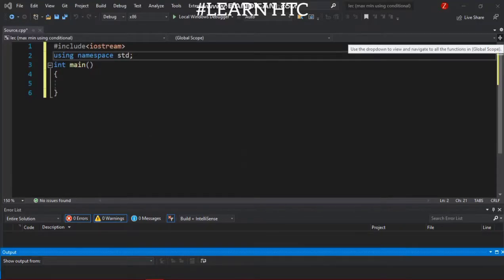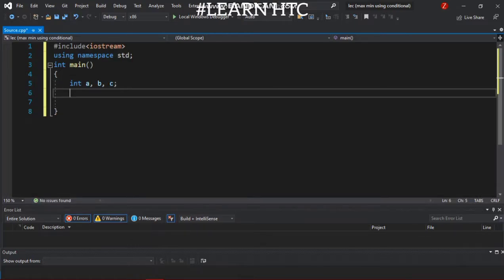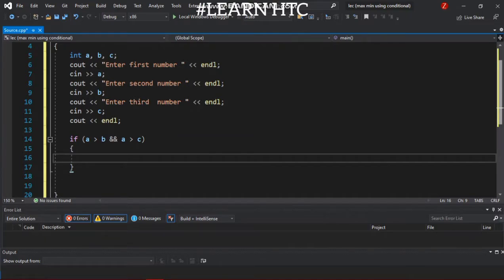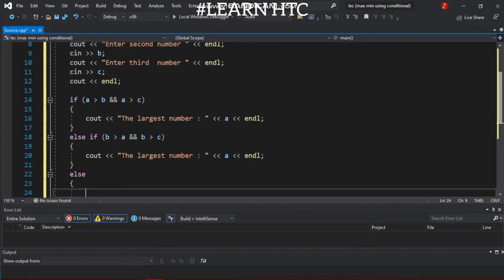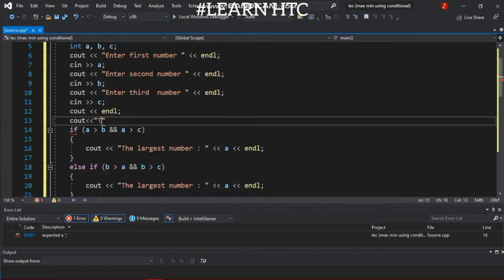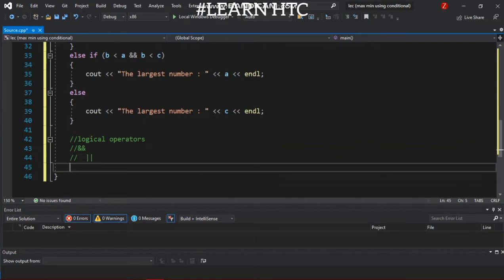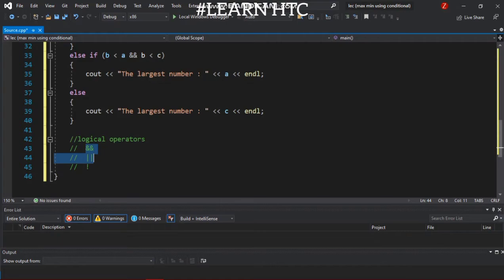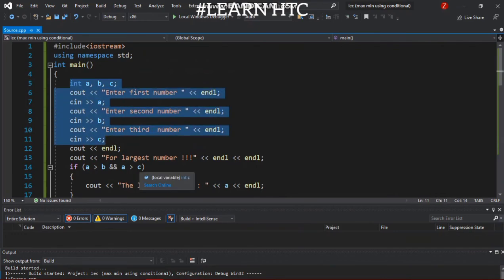Concept of CONDITIONAL statement|logical |relational operators |How to find smallest and largest nmb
HELLO GUYS !
Hope all of you are doing well!!!

This video will help you to learn the basic concepts about the conditional statements , relational operators and logical operators.

watch the complete video to learn all the Concepts. It will help you to do many works in near future

we use these three concepts to find smallest and largest number among few numbers.